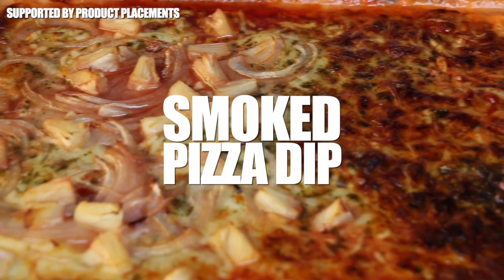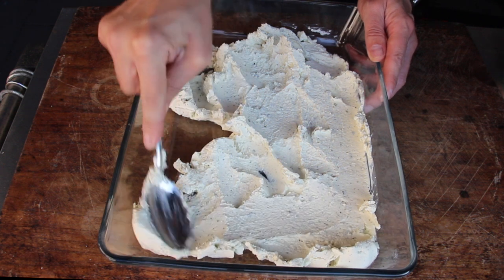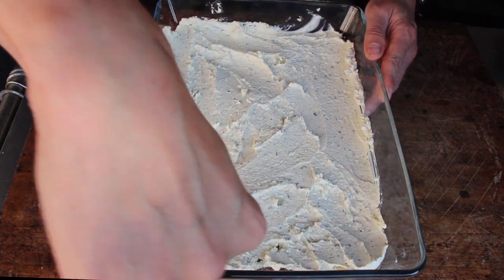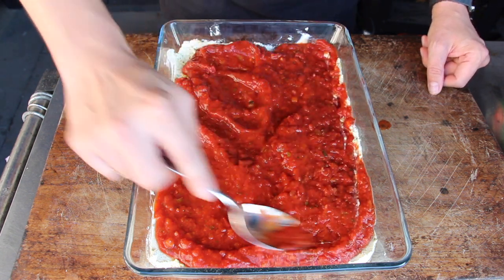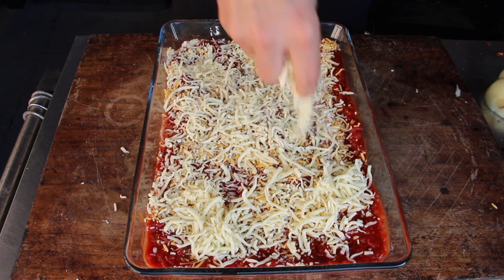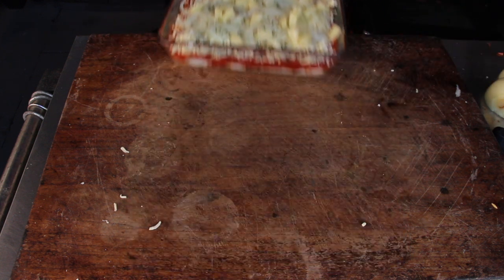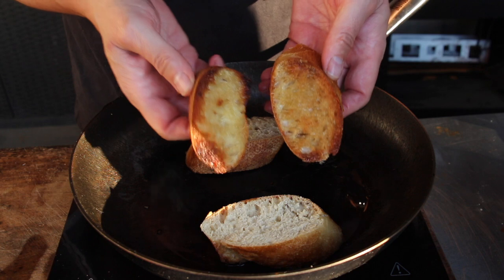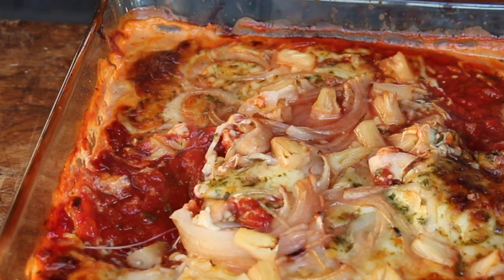This SMOKED PIZZA DIP is truly -AMAZING - 0815BBQ - International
INGREDIENTS:
500g cream cheese
6 tbsp SPG (salt/pepper/garlic)
3 jars of pasta sauce
200g grated cheese
2-3 tbsp Italian herbs
Pizza toppings of your choice